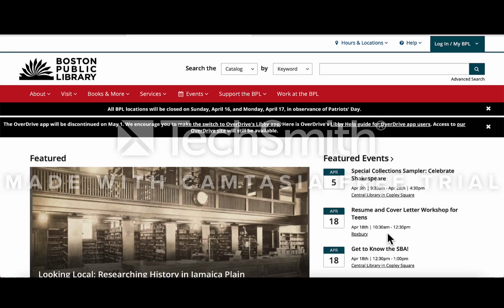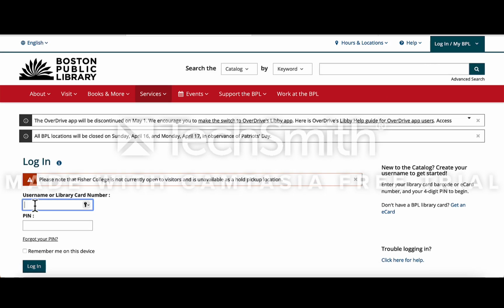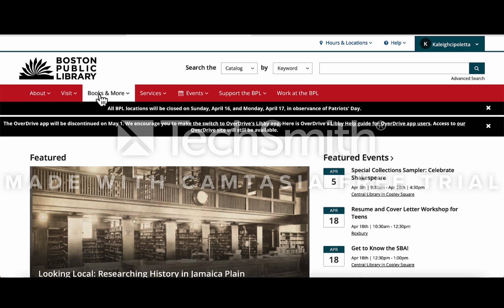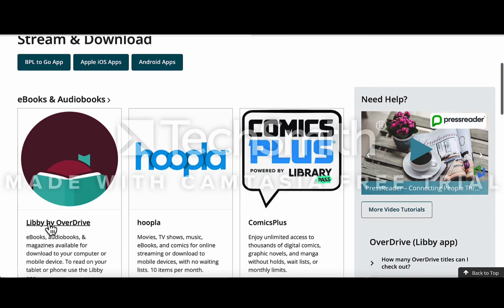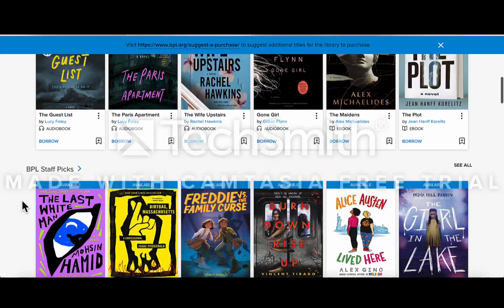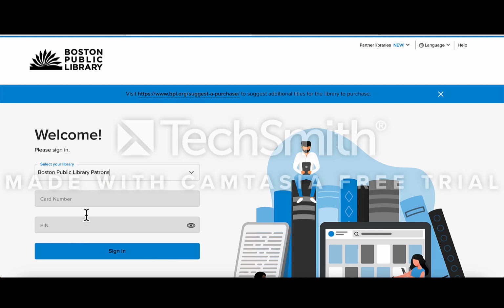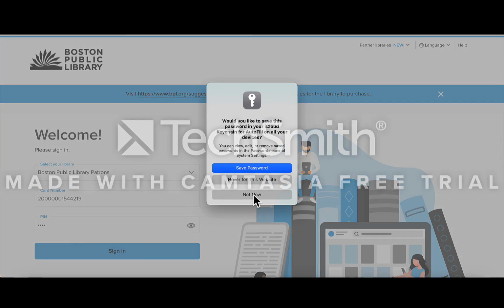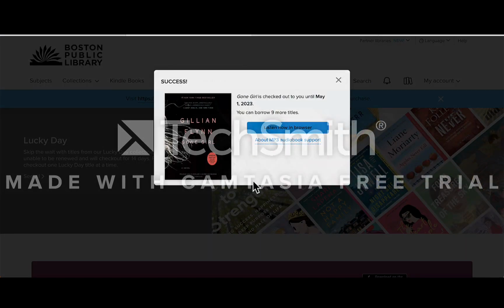BPL Libby Screencast